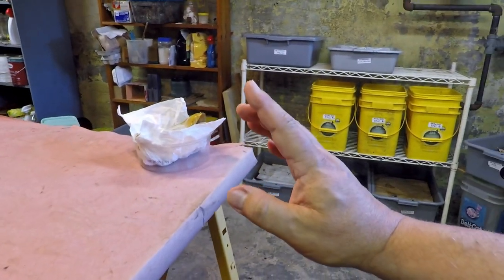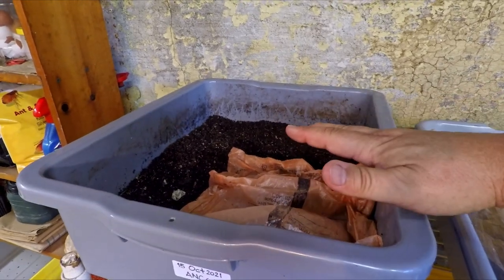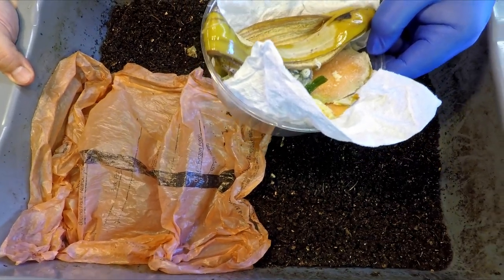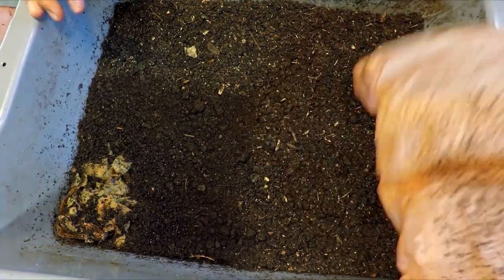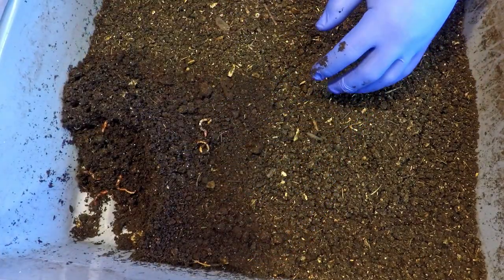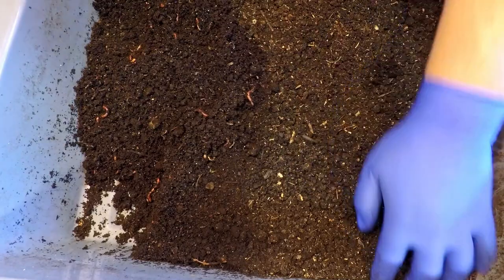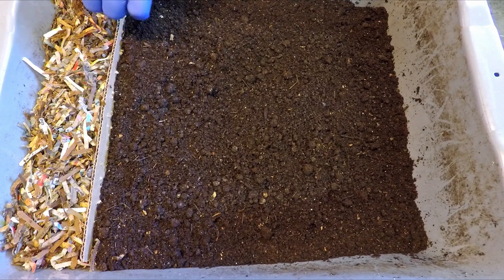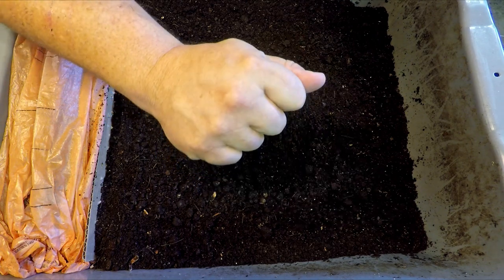Round-up started of straggler ANCs from recently harvested vermicompost - worm farm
A left-over to-do item from the recent haul-out of worms from the completed ANC bin is to round up the stragglers left behind in the castings  and rejoin them with the rest of the family

DIATOMACEOUS EARTH:
5 lb bag food grade with duster
4 lb bag

NEEM CAKE
5 lb

NEEM OIL
16 oz
32 oz
128 oz

SEE-THROUGH COMPOST CONTAINERS:
3 chamber acrylic; includes 3 thermometers

00:00  |  Intro
01:28  |  Remove salvaged bedding bits
04:20  |  Search castings for worms
06:27  |  Blend dry & damp materials
09:41  |  Set up horizontal migration feeding area
17:30  |  Sign off